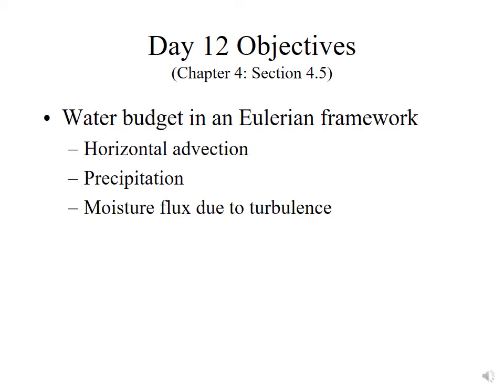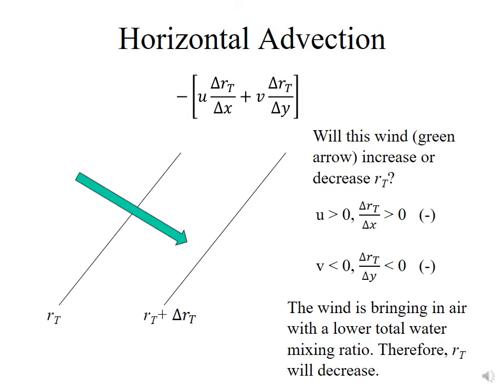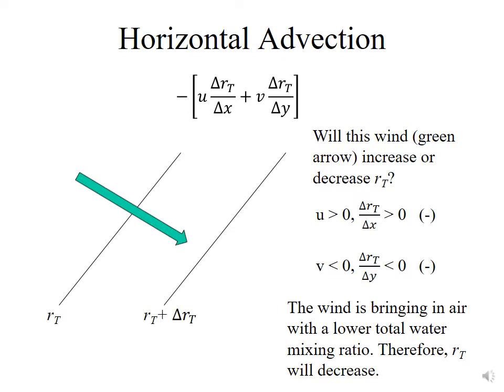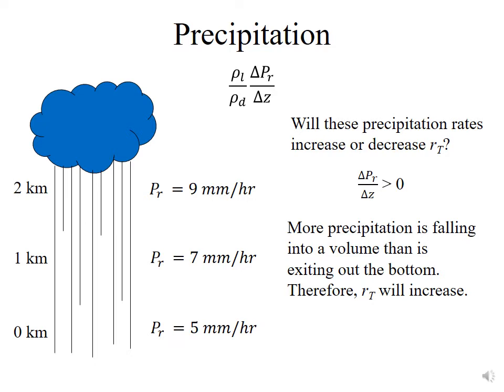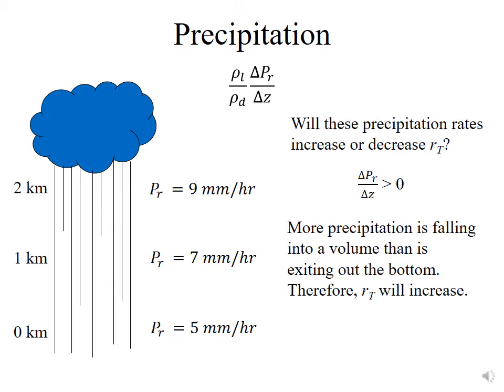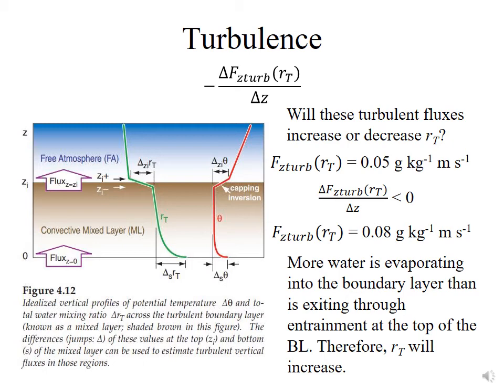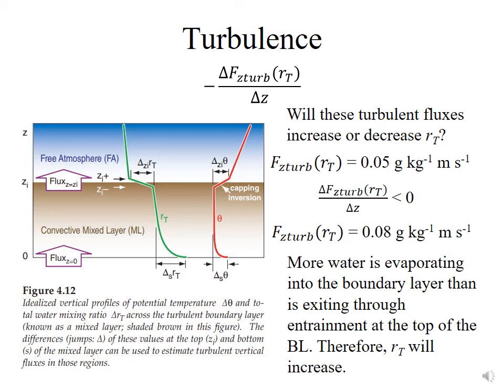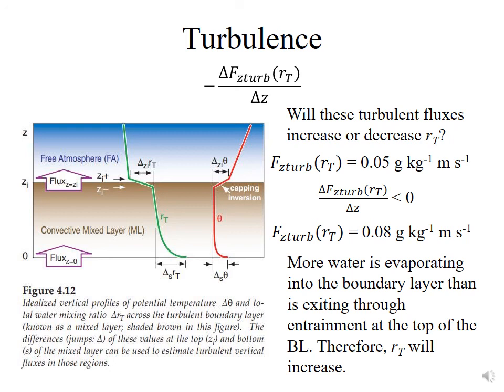ATMOS 5000-A Chap4 4.5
ATMOS 5000-A is an algebra-based introduction to atmospheric sciences based on the book "Practical Meteorology" by Dr. Roland Stull. This video focuses on Chapter 4 Section 4.5 on the topic of water vapor storage in an Eulerian framework. Subtopics include moisture advection, precipitation storage, and turbulent moisture transport.